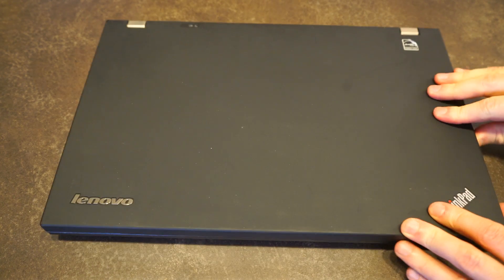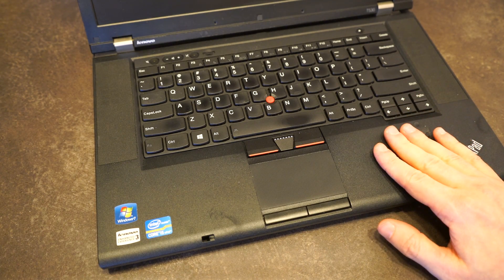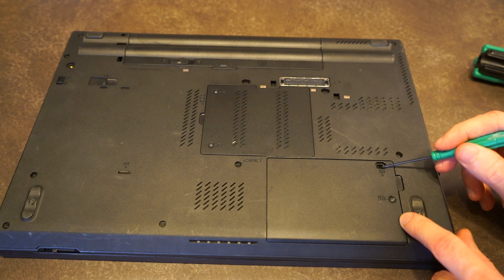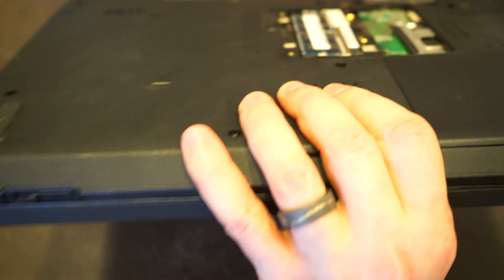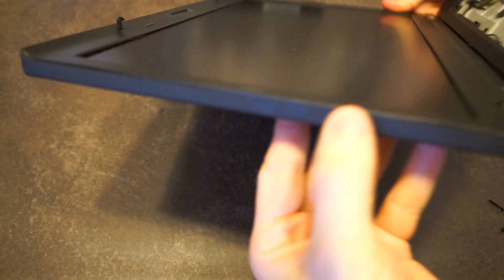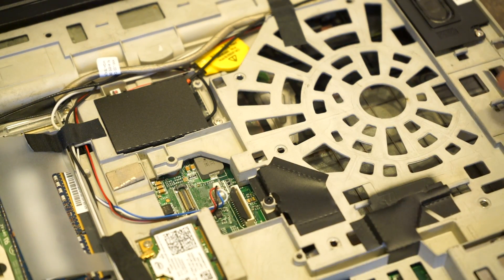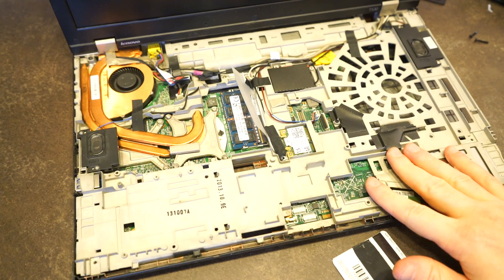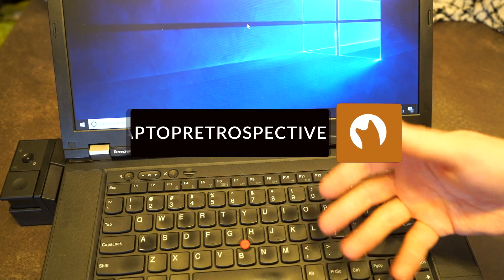Lenovo ThinkPad T530: The T430’s “Big Brother”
Today we will examine an excellent specimen of the T530. I discuss the basic specs, some features and show you the guts of this fine example. Please pardon the camera work, growing pains of a new camera.

Have questions? Fire away in the comments, Twitter or Curious Cat.

Timestamps provided by Jack Coe
0:00 Introduction
1:00 Notes on upgrades
1:20 Specifications
2:05 Admiring this machine
2:13 Battery
2:45 Bottom access panels
4:00 Removing keyboard
4:40 Laptop innards
5:35 Notes about screen separation
6:00 Removing the palm rest
7:00 Laptop innards
8:50 Boot & conclusion